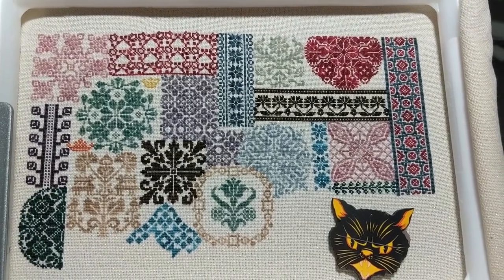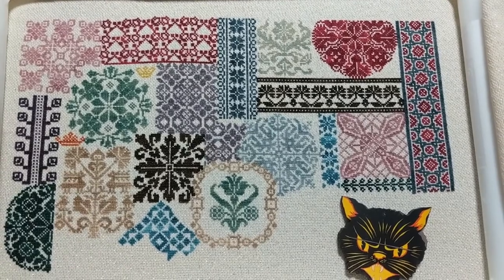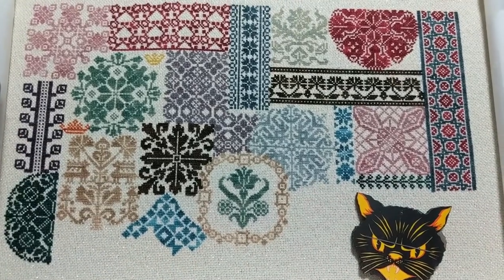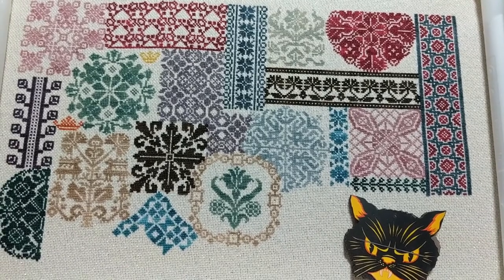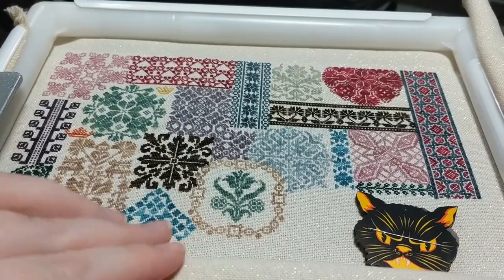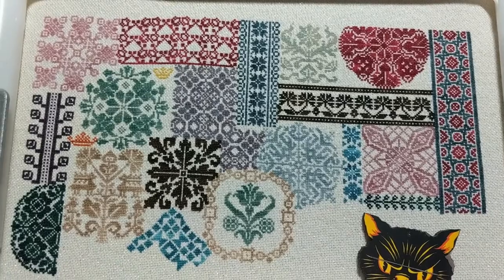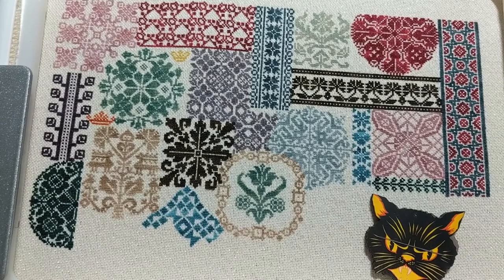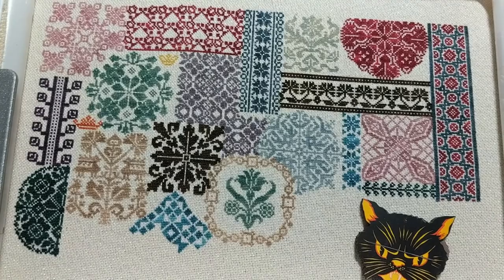2018 Maynia the Thirteenth - Tranquility Sampler by Stickideen von der Wiehenberg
Stitched 1 over 1 on 32 count lugana in Cashmere Glitz from Silkweaver